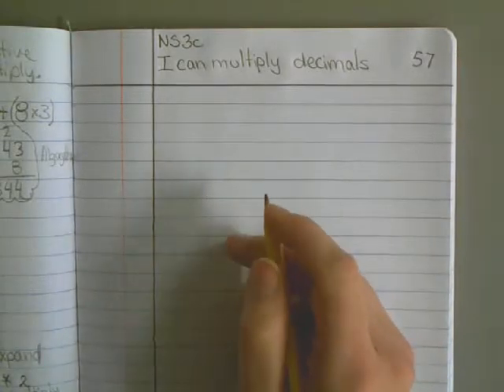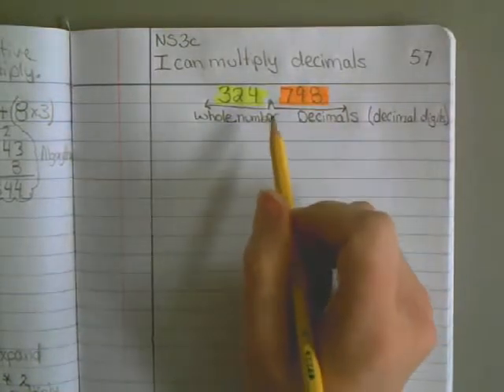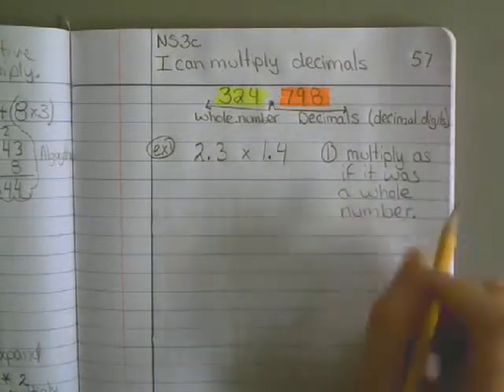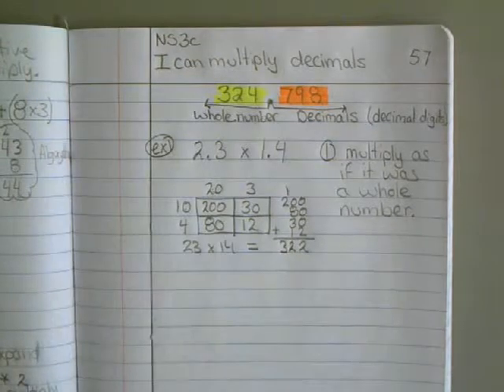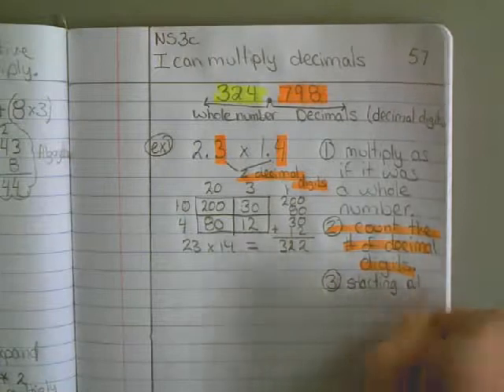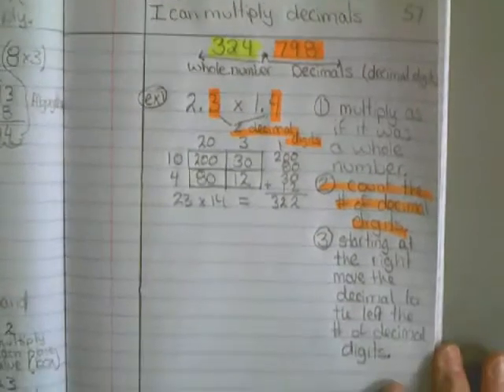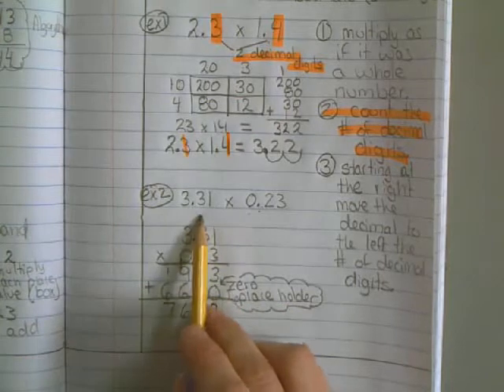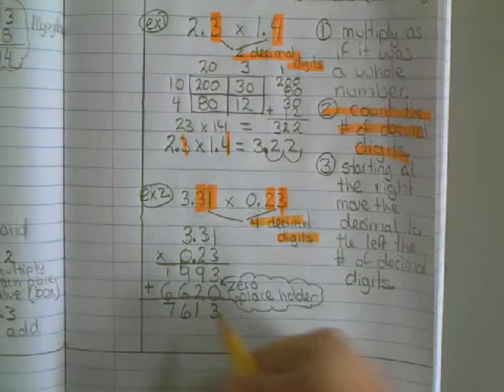NS3c (Day 2) Multiply Decimals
Notes from Mrs. Johnson's 6th grade class taken on January 7, 2015 at Frontier Middle School.